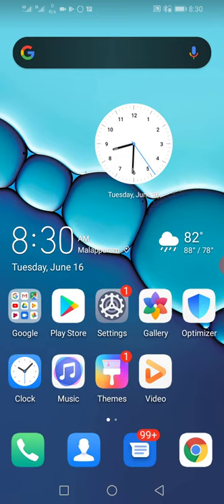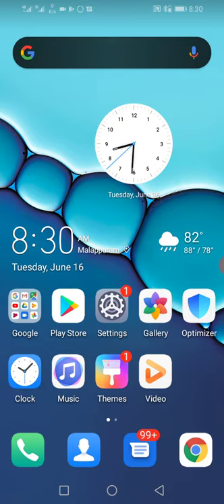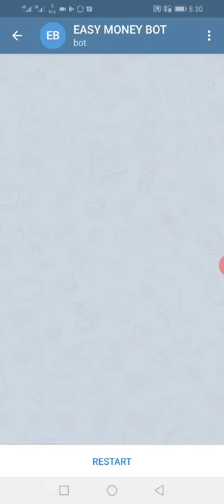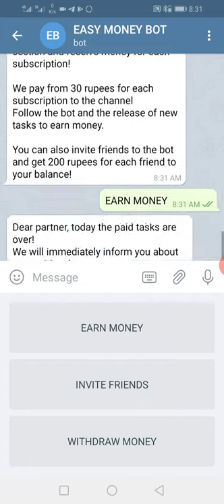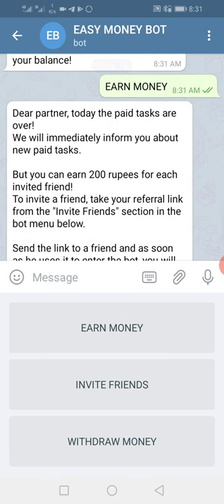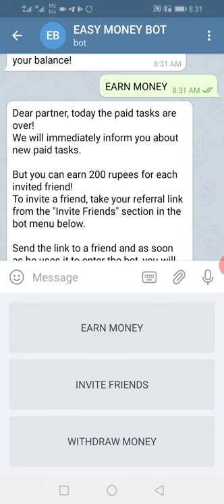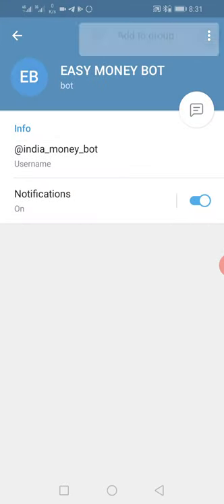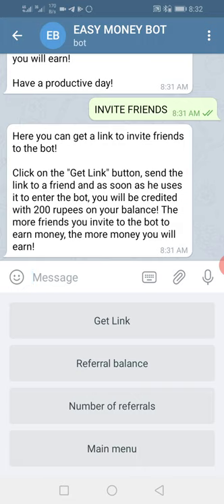How to earn money without investment!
How to earn money in telegram| എല്ലാവരും തീർച്ചയായിട്ടും കാണുക പുതിയ ഓഫർ ആണ്Iinvite get 200 per/tt

It is working 1 invite get 200 minimum redemption option is 1000 5 invite get 1000

THANVU'S TECH
earn money online without investment
earn money online india without investment
earn money online in lockdown
earn money online in india without investment for students
how to sell drugs online
how to make jalebi
how to edit photos
earn money online
earn money
earnest
earn money from home
earnkaro
earnest meaning
earn money app
earn online